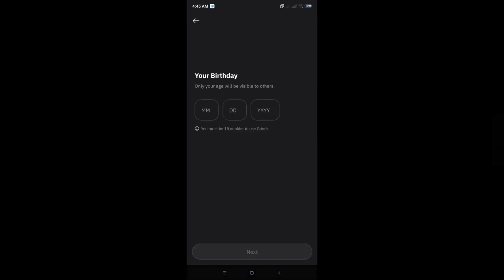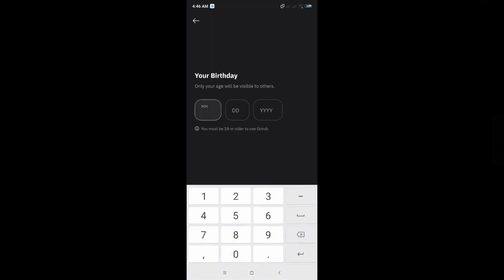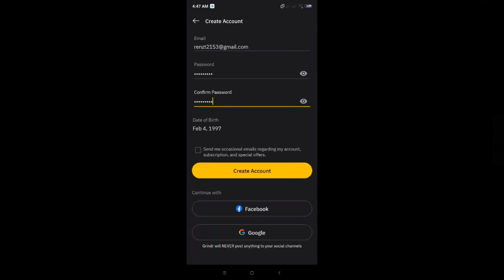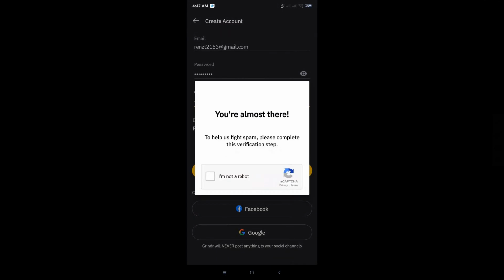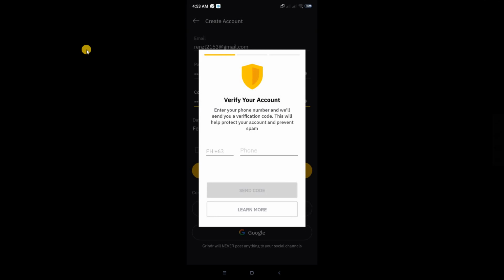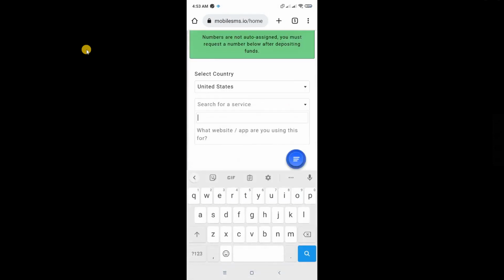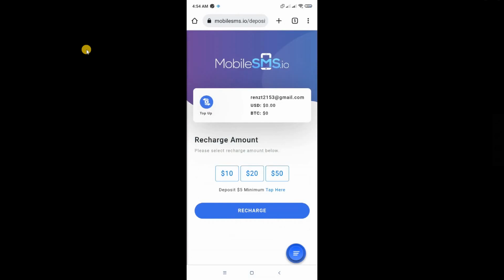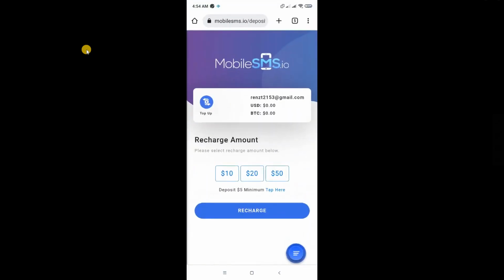How To Create Grindr Account Without Phone Number (2023)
How to create Grindr account without phone number is covered in this video.